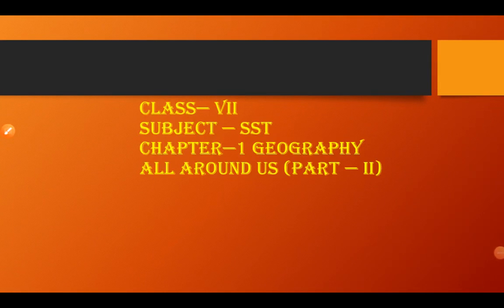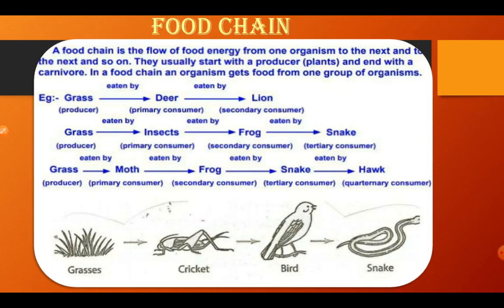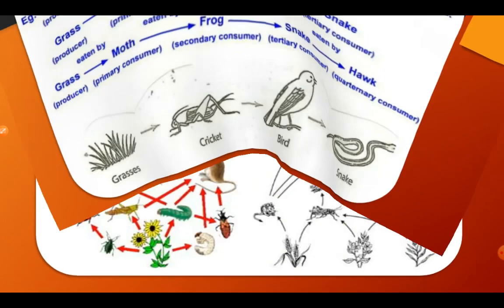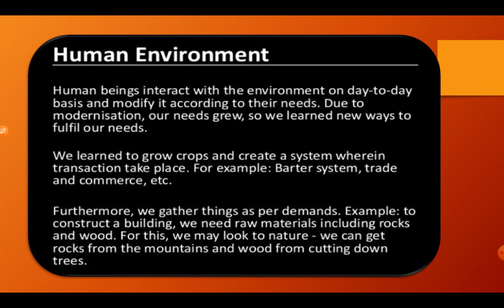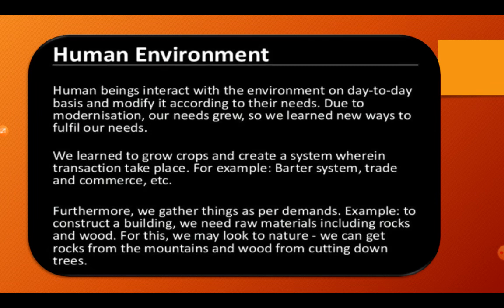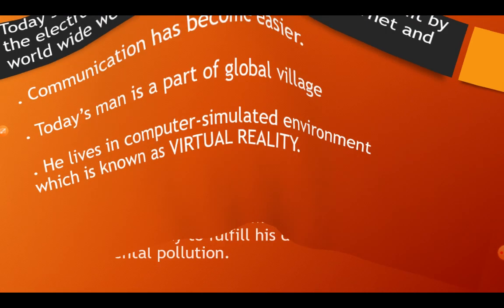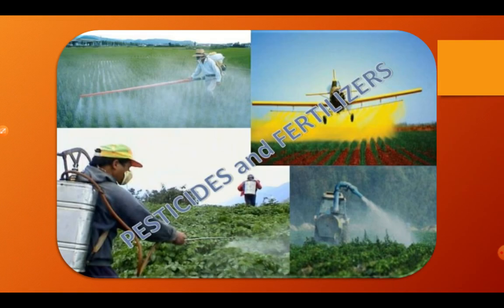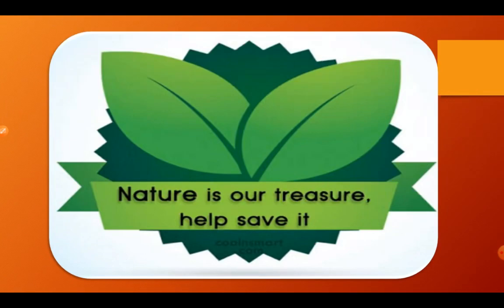All around us (Environment )Part 2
Social science summary of chapter